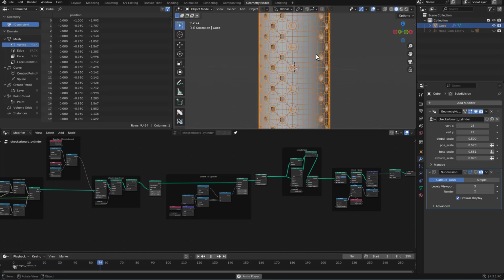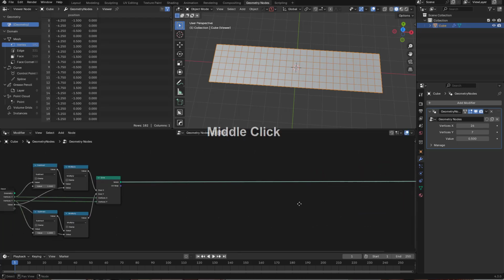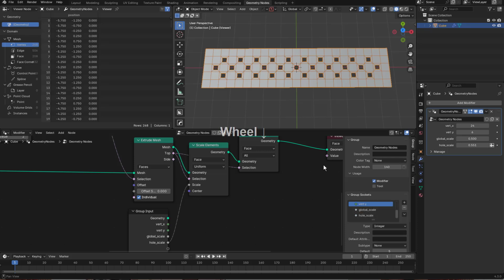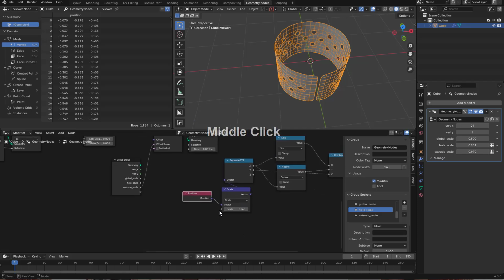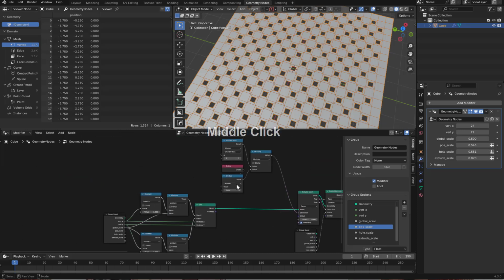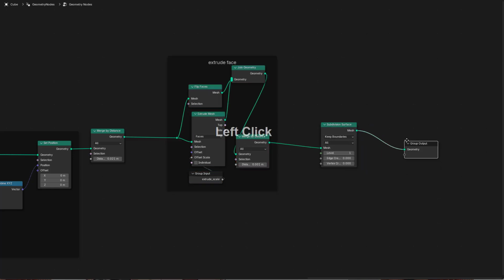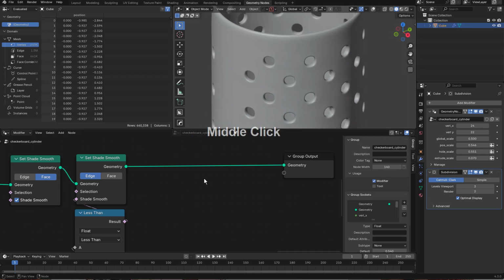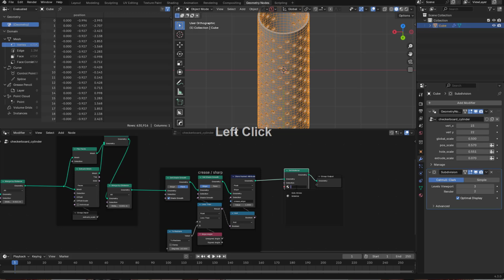b3d - GN - 008 - CheckerPlane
In this video, I make a cylinder using a plane and a few nodes. Fun times.